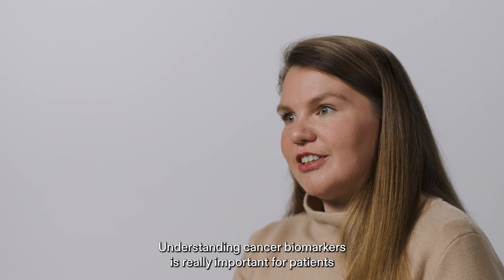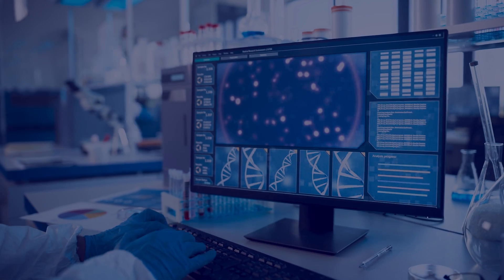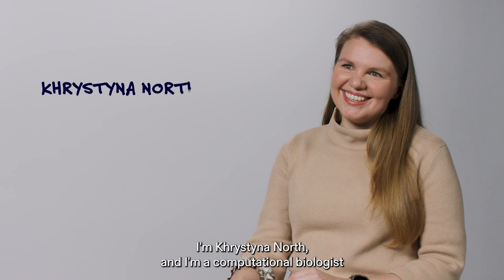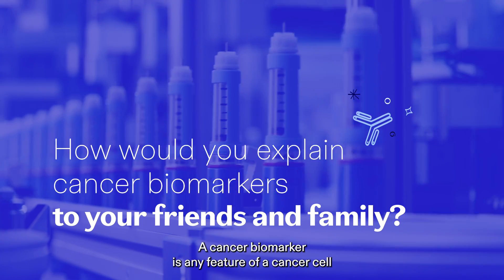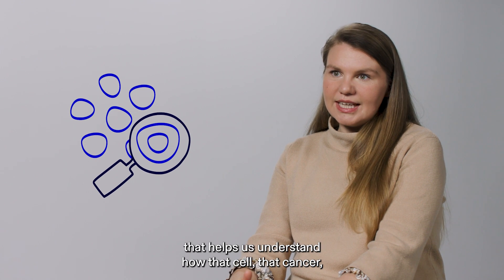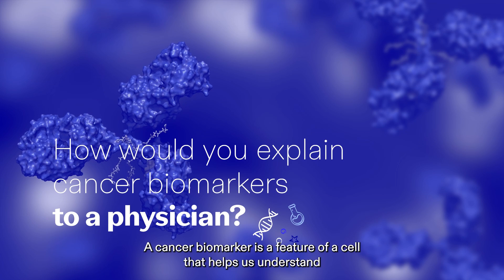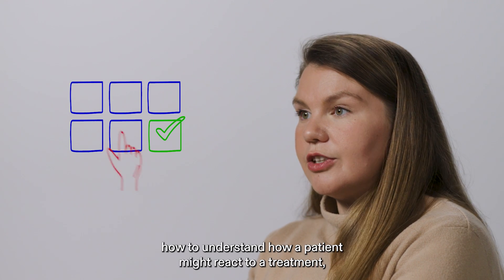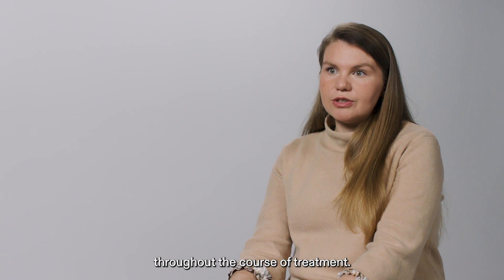Science Made Simple: Cancer Biomarkers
In this episode of Science Made Simple, Khrystyna North, Computational Biologist at Pfizer Oncology, explains cancer biomarkers to three different groups: her friends and family, a physician, and a scientist.

0:00 – Introduction
0:38 – Friends & Family
0:56 – Physician
1:23 – Scientist